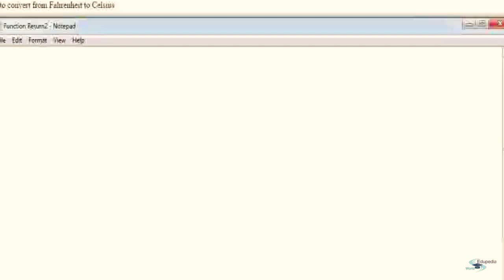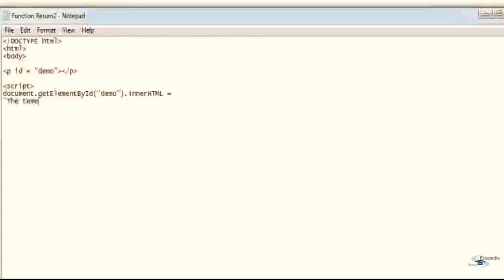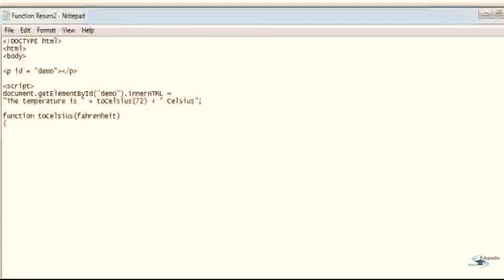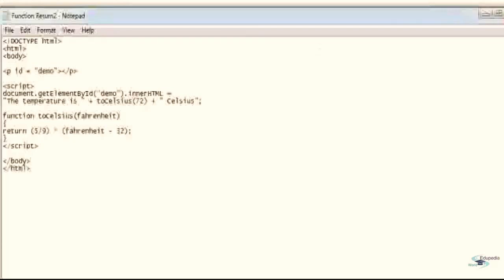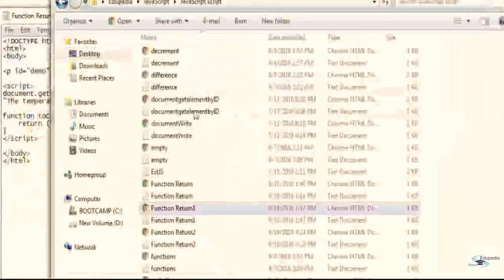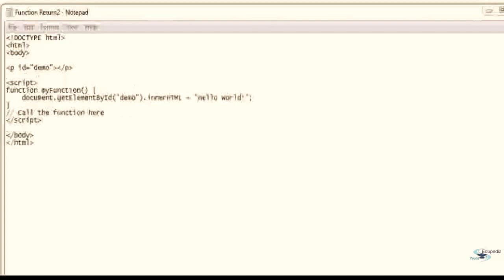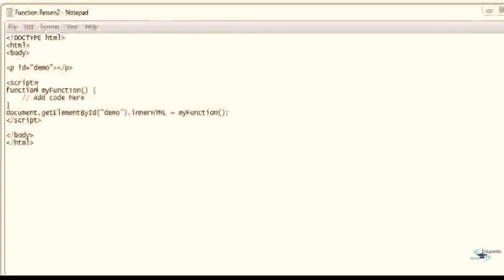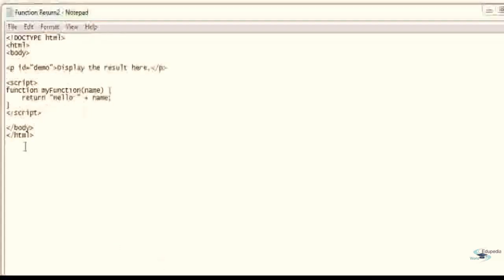JavaScript | Functions | Part 3 | Lecture 15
JavaScript | Functions 3 | Lecture 15
Course - Outline

** Work Out Exercises On Java-Script  Functions